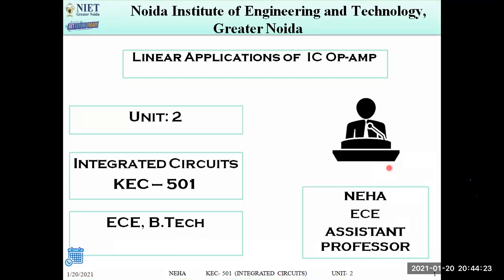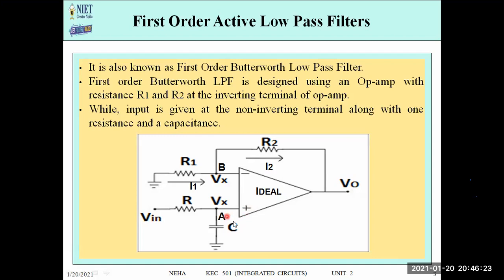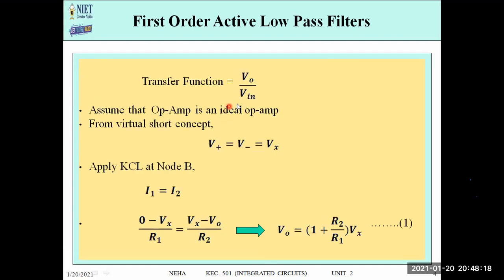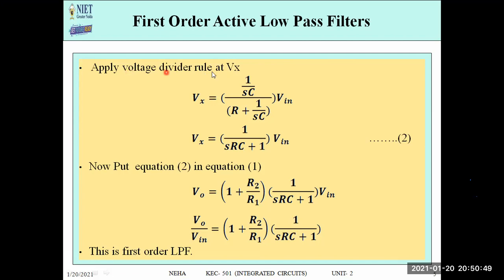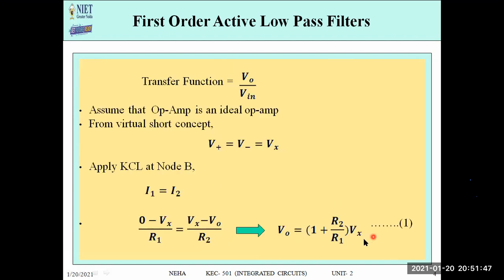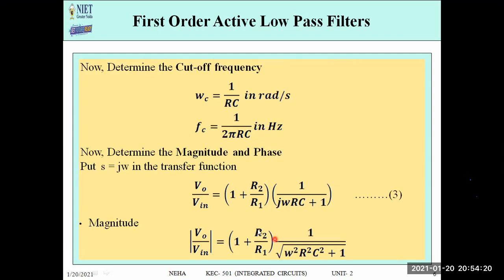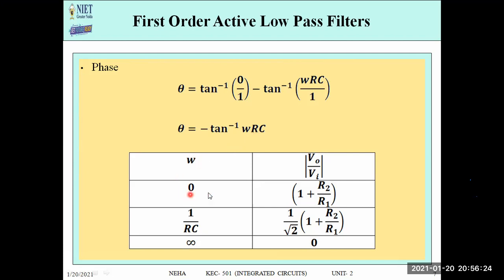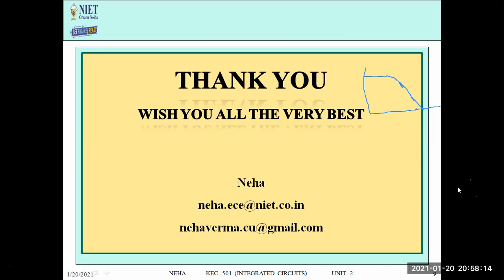First Order Active Low Pass Butterworth Filter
The most common and easily understood active filter is the Active Low Pass Filter. The simplest form of a low pass active filter is to connect an inverting or non-inverting amplifier to the basic RC low pass filter circuit.